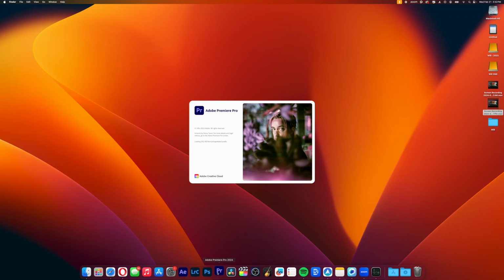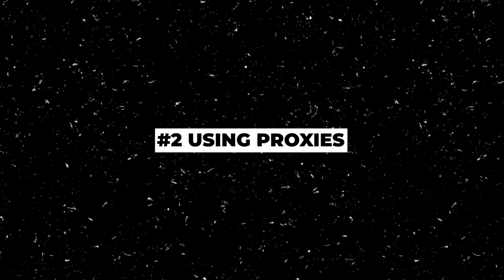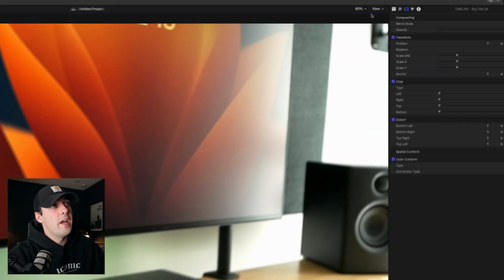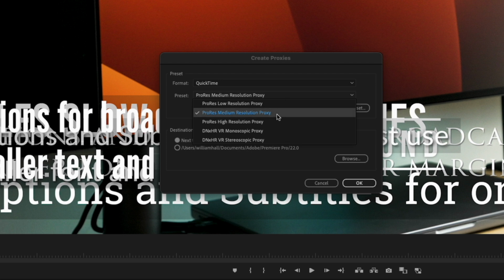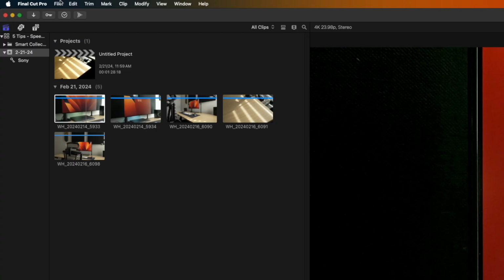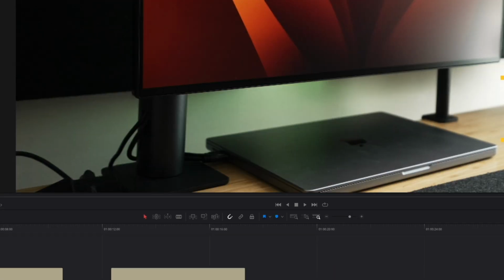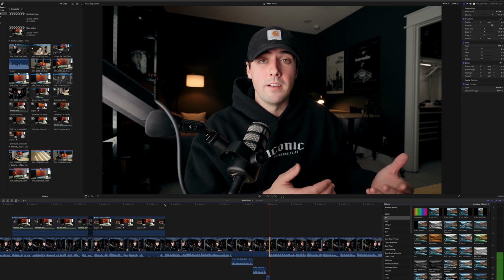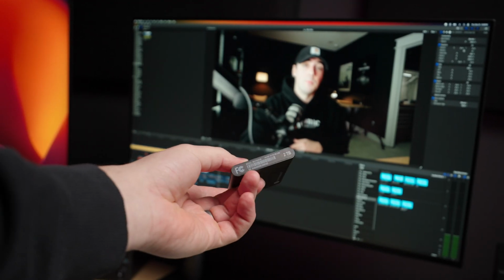How To Stop Your Editing Software From Crashing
🖥️ All-in-One Mac Cleaner (CleanMyMac X): *

Are you tired of waiting for your computer to catch up while editing videos? Is your timeline slow and laggy? Well, in THIS video, I share 5 tips to help you achieve the fastest performance for video editing...in any Software from Final Cut Pro X, Adobe Premiere Pro, and even Davinci Resolve!

All of the music / SFX in this video: (Free 7 Day Trial) »

My Gear 📹*
The Camera I Use
My Go To Lens
My Favorite Mic
My Shotgun Mic
My Editing Laptop
My Monitor
My Tripod
My Wide Angle Lens

The best website for video assets like titles, music, and templates!

The best website to get music for your videos! Get 2 months free with an annual subscription

The best footage license in the world, get 2 months free with an annual subscription

Time Stamps:

0:00-0:29 INTRO
0:29-1:40 Method 1
1:40-3:17 Method 2
3:17-4:43 Method 3
4:43-5:20 Method 4
5:20-5:58 Method 5
5:58-7:39 Sponsor
7:39 OUTRO